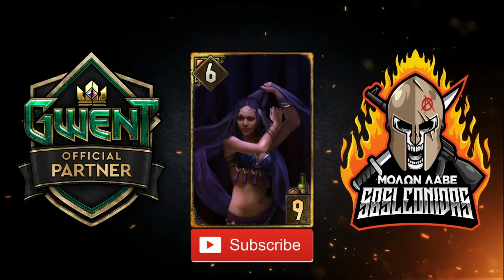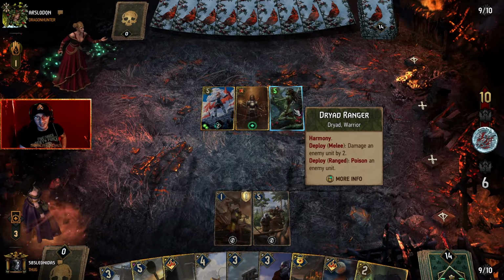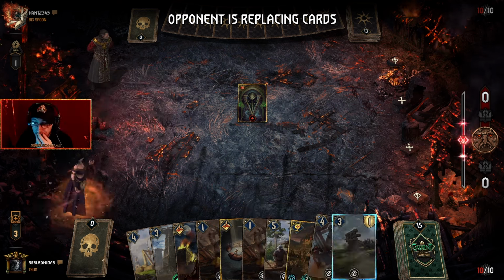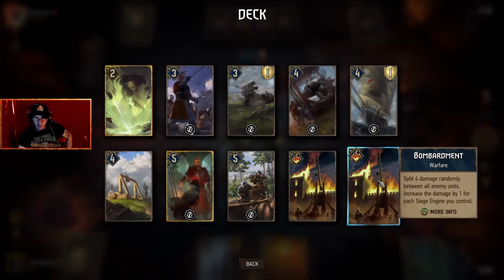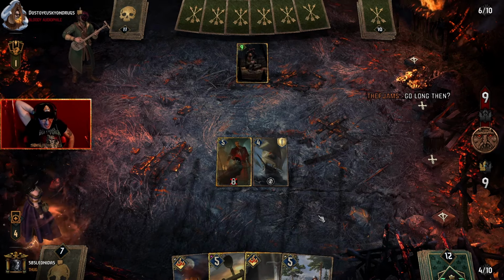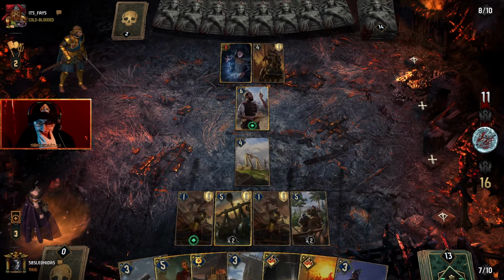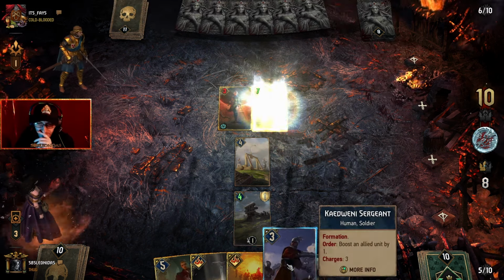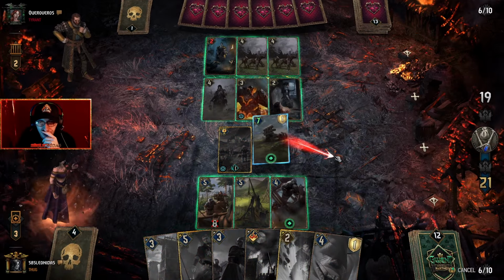Gwent | Is Kennet and Gar actually good? NR Swarm and Siege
Gwent, Northern Realms, NR swarm, Kennet and Gar
00:00 Intro
00:40 Deck guide
05:25 Game 1 VS Scoia'tael, Harmony
16:26 Game 2 VS Nilfgaard, Enslave Shupe
29:12 Game 3 VS Scoia'tael, Handbuff
49:06 Game 4 VS Northern Realms, Renfri Uprising
53:17 Game 5 VS Nilfgaard, Bad Ball

I'm new to Twitter, I'll try to get better at using it

OFFICIAL GWENT PARTNER

OFFICIAL KREVE TEAMATE
"Gwent: The Witcher Card Game is a free-to-play digital collectible card game developed and published by CD Projekt for Microsoft Windows, PlayStation 4, and Xbox One in 2018, for iOS in 2019, for Android in 2020, and for macOS in 2021. The game is derived from the card game of the same name featured in Andrzej Sapkowski's The Witcher novels and playable in The Witcher 3: Wild Hunt video game. An expansion, titled Gwent: Rogue Mage, was released in 2022" Wikipedia